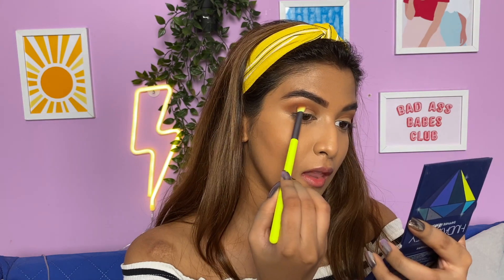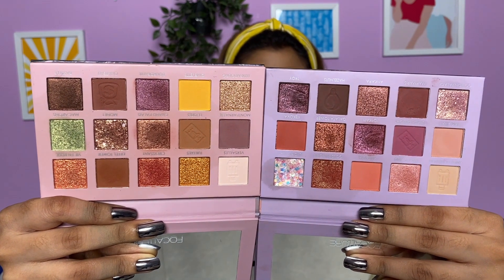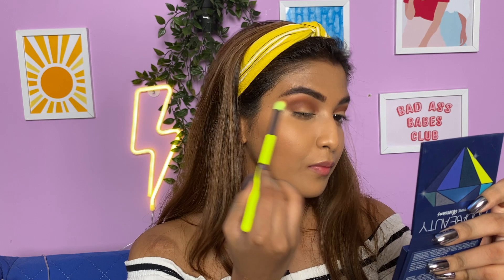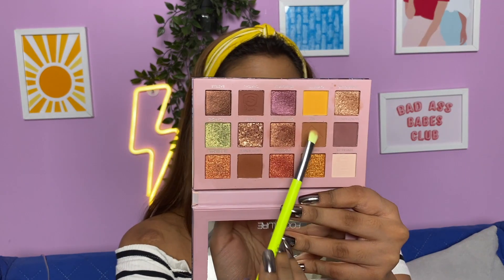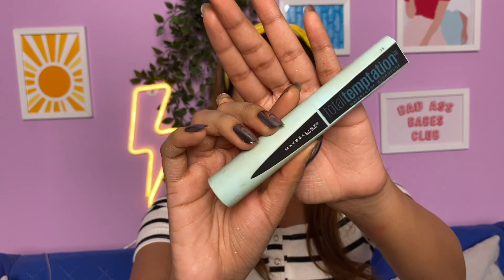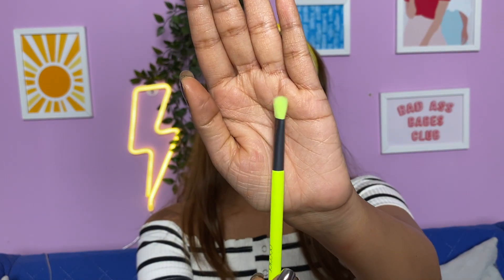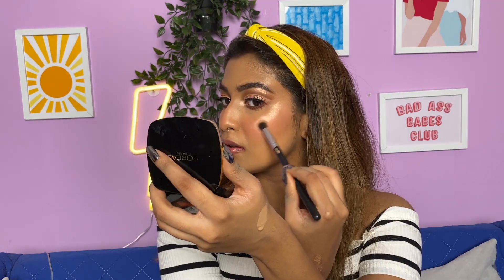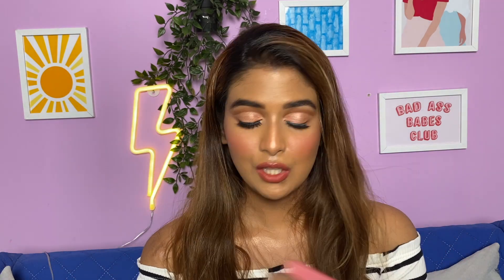FIRST IMPRESSIONS ON ALIEXPRESS MAKEUP PRODUCTS 😍😍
HI BABIES I HOPE YÁLL ARE DOING GOOD AND STAYING SAFE.

Product links

Eyeshadow brushes:

Blush pallete:
Rs. 892.88

Lashes : Rs. 153.92